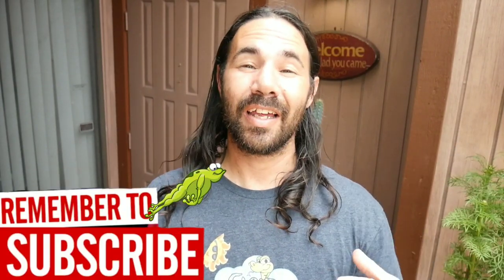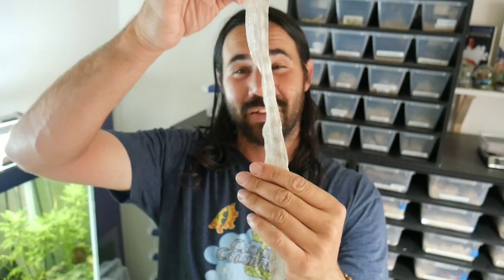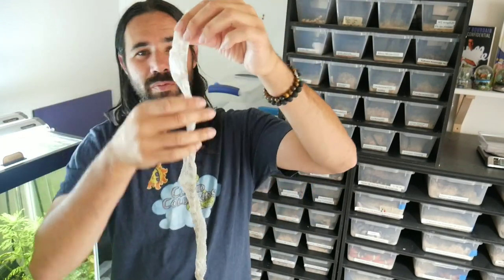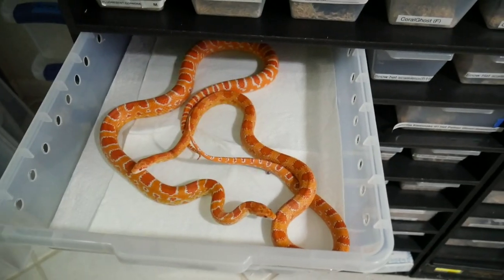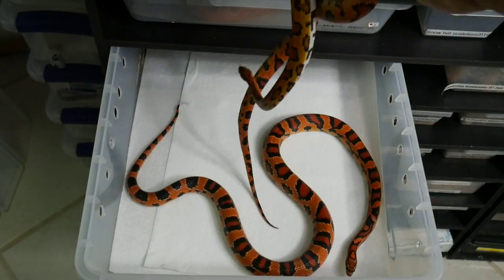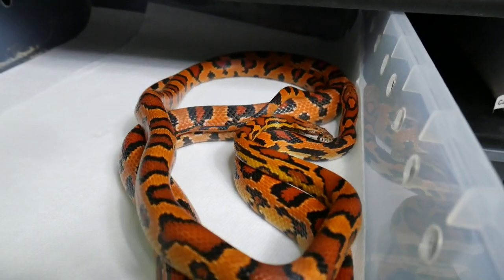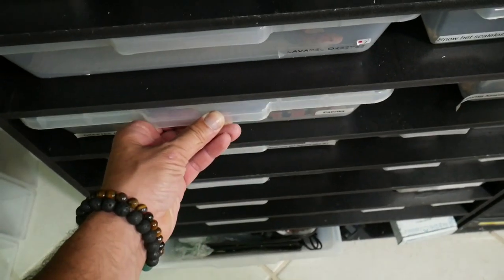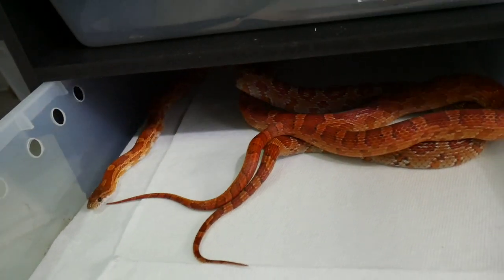Snake Breeding for Beginners: Its easy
If you love snakes or just interested in breeding snakes relax and enjoy this video showing how I breed my snakes for the first time. My goal is to record my breeding process for record keeping while sharing knowledge and passion for snakes with the you.
Snake breeding for beginners:its easy displays my 3 pairs of cornsnakes breeding for the first time . Ever wonder what snakes look like when they are breeding or just want to see some of the  most beautiful and awesome reptiles then enjoy.